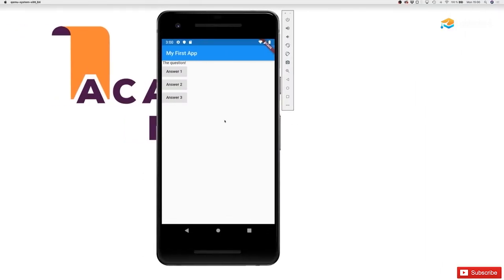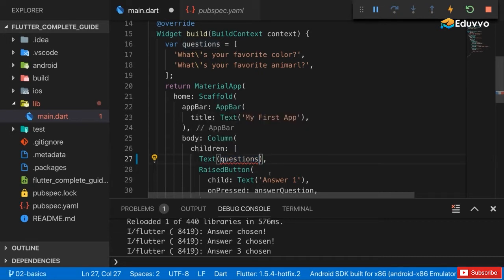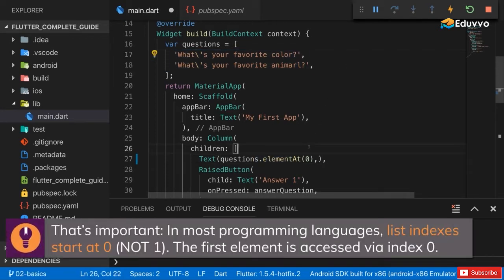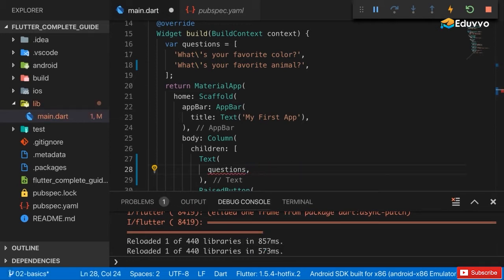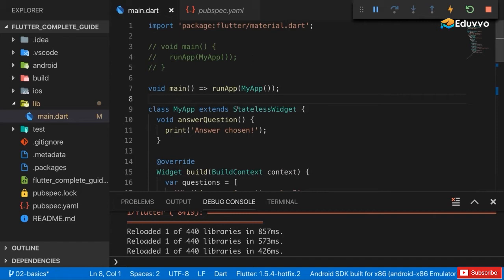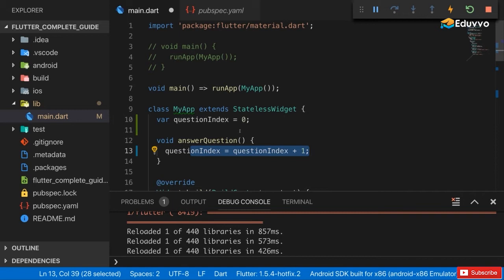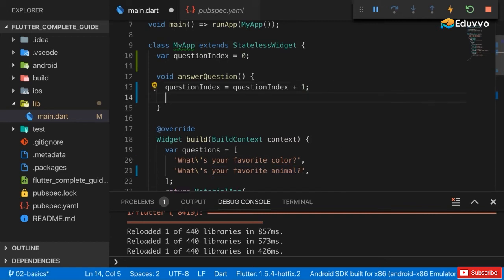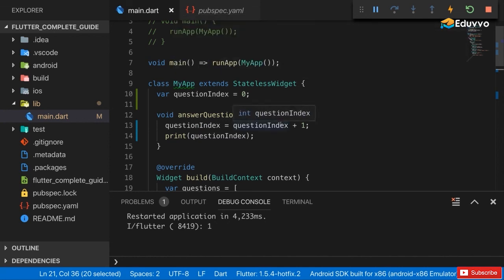Flutter: Updating Widget Data Or Using Stateless Widget Incorrectly